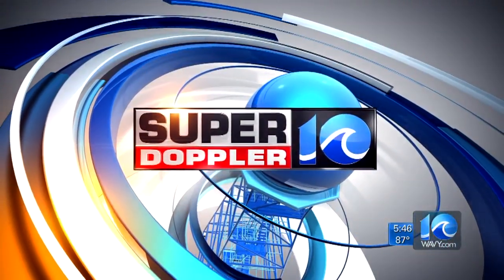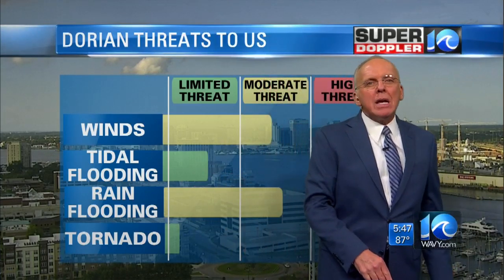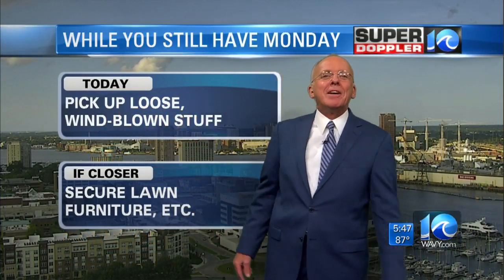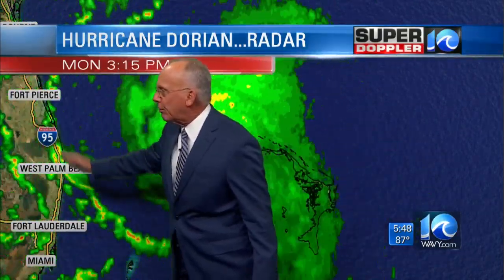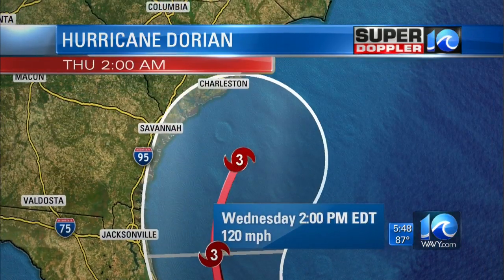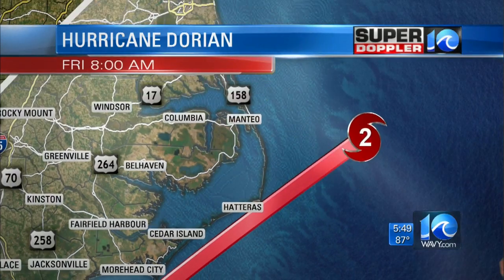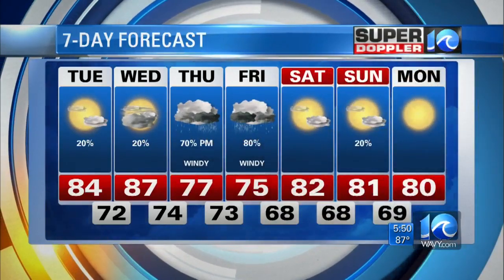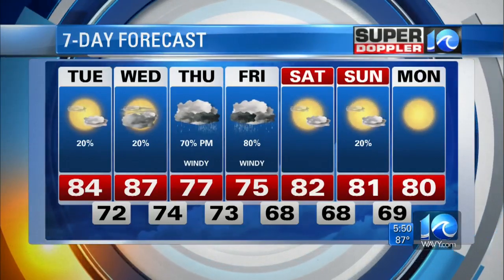Tracking Hurricane Dorian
WAVY News 10's Meterologist Don Slater has the latest.